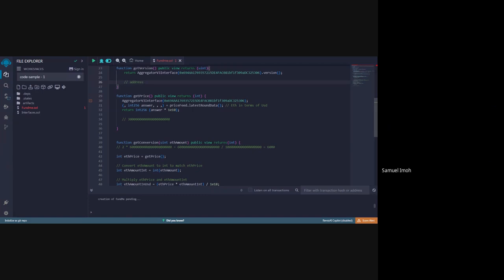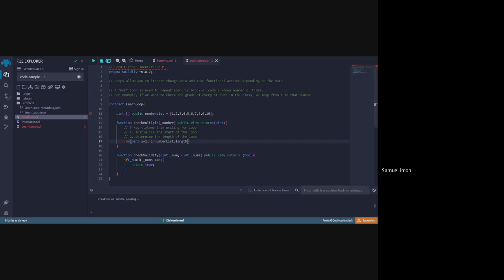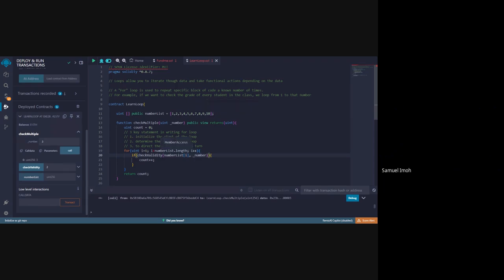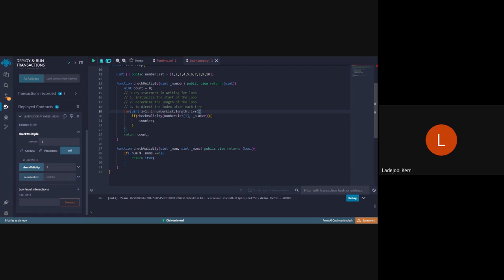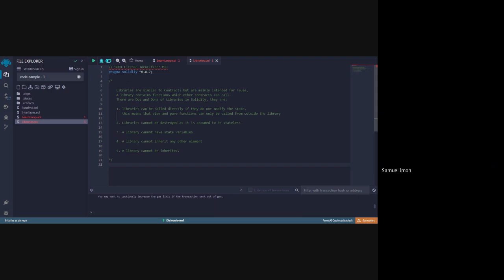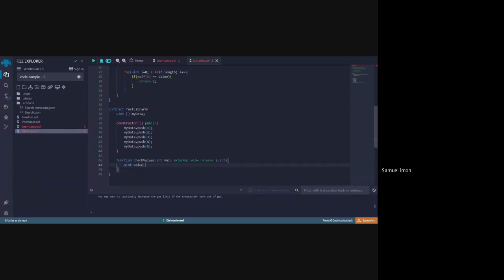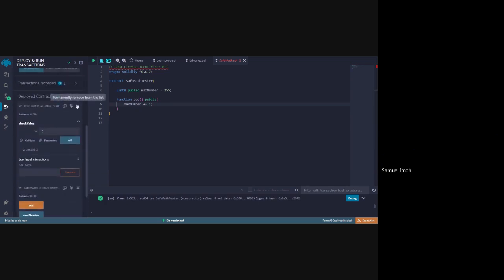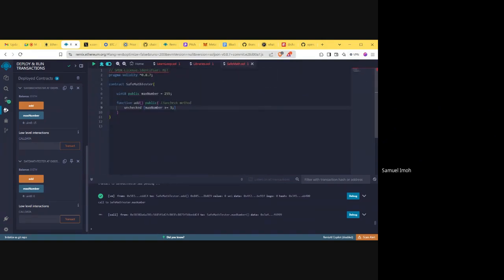Understanding Loops, Libraries, and SafeMath | Solidity Tutorial | TEFEM Africa Fellowship 2024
Blockchain Development: Understanding Loops, Libraries, and SafeMath | Solidity Tutorial

In this blockchain development tutorial, we explore some essential features in Solidity: loops, libraries, and SafeMath. These are crucial components in smart contract development, and mastering them will help you write more efficient and secure code for your decentralized applications (dApps). Whether you're a beginner or looking to advance your Solidity skills, this video covers everything you need to know.

We discussed:
- How to implement loops in Solidity (for, while, and do-while)
- Using libraries to enhance code reuse and efficiency
- Introduction to SafeMath, a library that prevents overflow and underflow in Solidity
- Writing secure smart contracts using SafeMath to avoid common issues
- Best practices for optimizing contract performance with loops and libraries

By the end of this video, you'll understand how to use loops for repetitive tasks, integrate libraries to streamline your code, and apply SafeMath to ensure your smart contracts are secure from common vulnerabilities like overflow and underflow errors.

If you’re learning blockchain development and want to improve your understanding of Solidity's key functions like loops, libraries, and the importance of SafeMath, this video offers practical guidance to boost your coding efficiency and security.